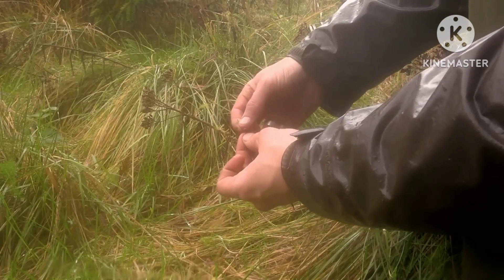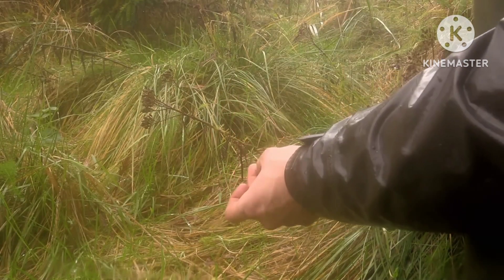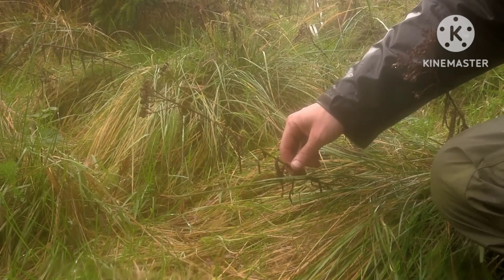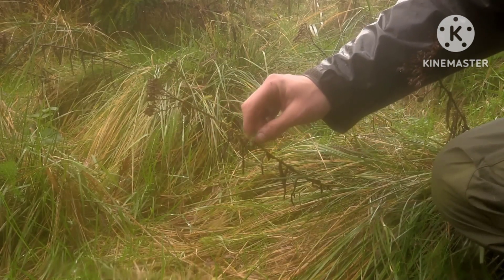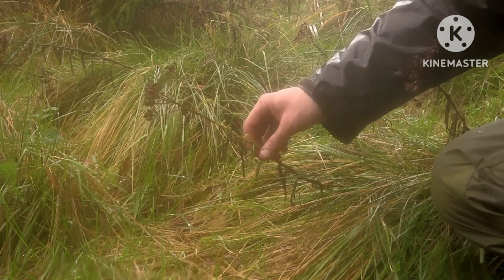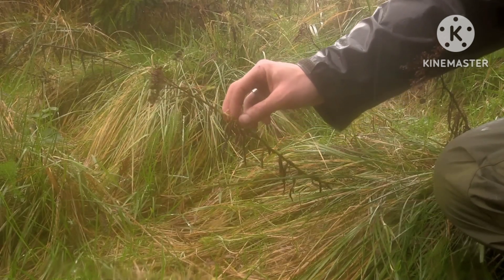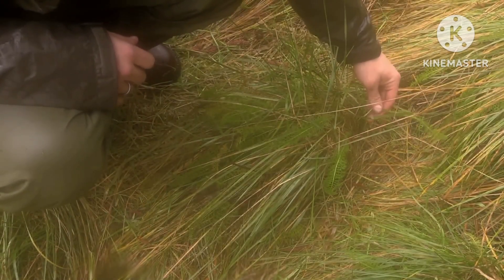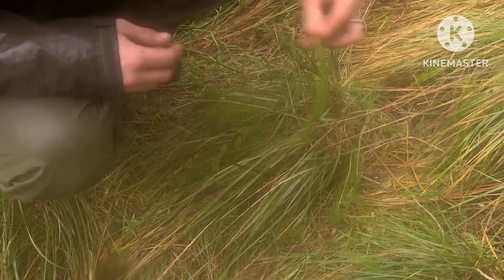Exploring leaves in forest.( Beauty of nature).